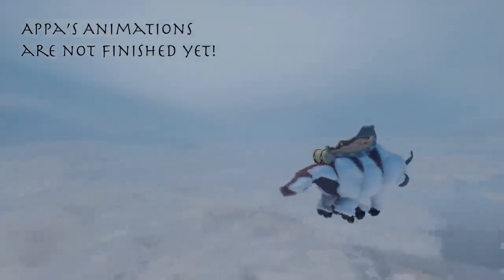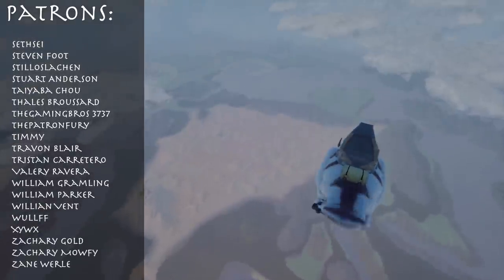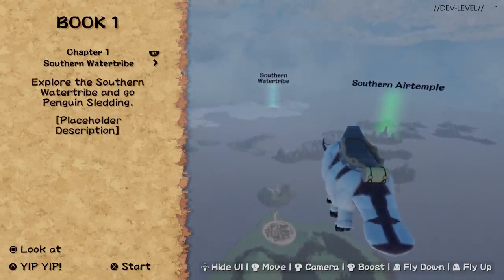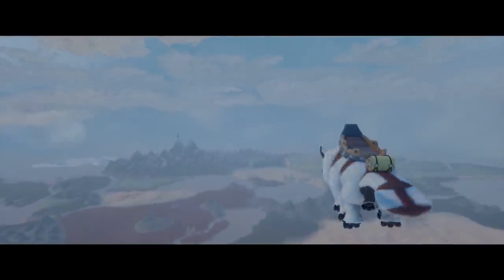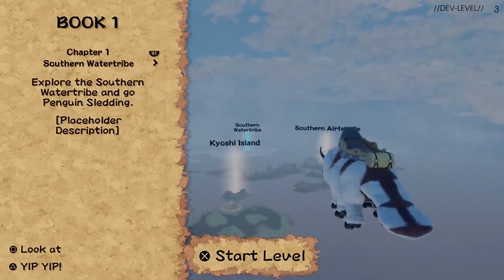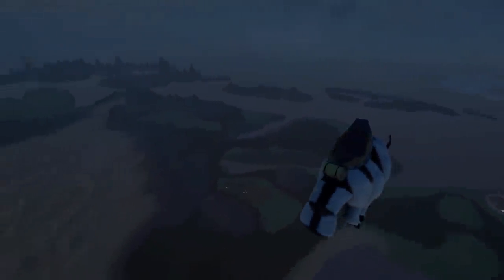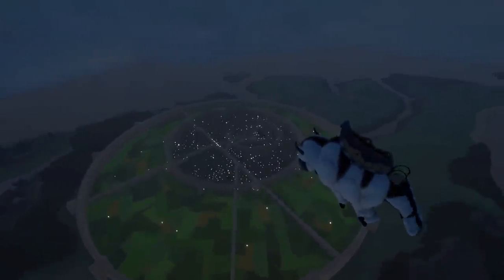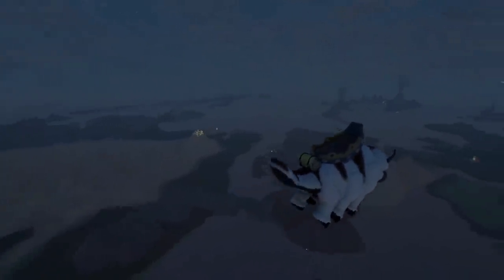Creating a Fan-AVATAR Game! | Adding Gameplay to the Worldmap! | [Day 83] [Dreams PS4]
Elca Gaming is creating a fan-made Avatar Game called “Four Seasons”  inspired by The Last Airbender Timeline in Dreams PS4 by Media Molecule.

I share every day of Progress with you. We try to have fluid animations, good visuals, fun Gameplay and more!

This is Day 83 of our Progress on 4Seasons (Four Seasons - A fan-created Avatar Game).

In this video I show you the Gameplaysystems on the Worldmap like Levelselection, Autofly, Nighttime and more.